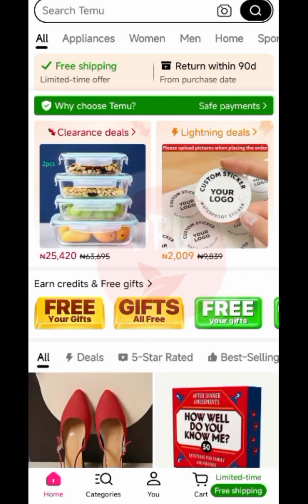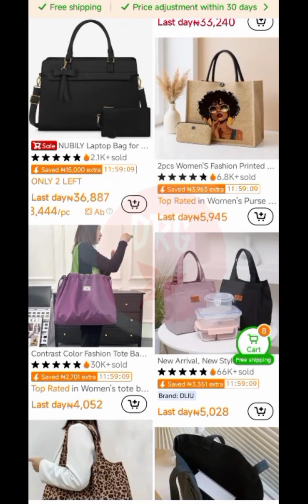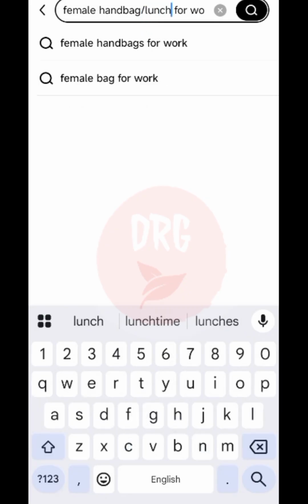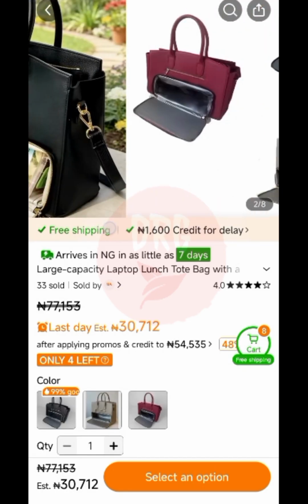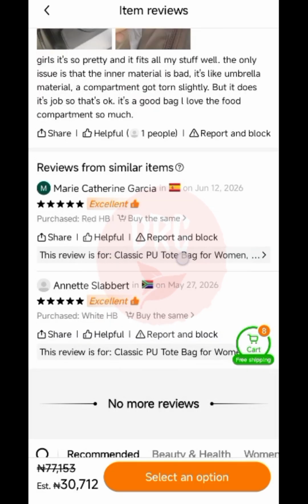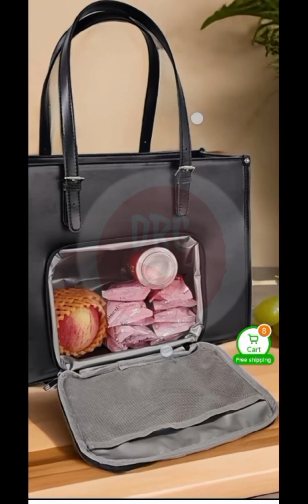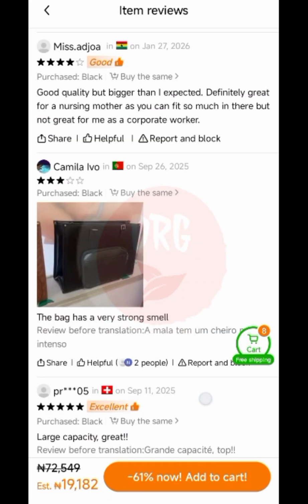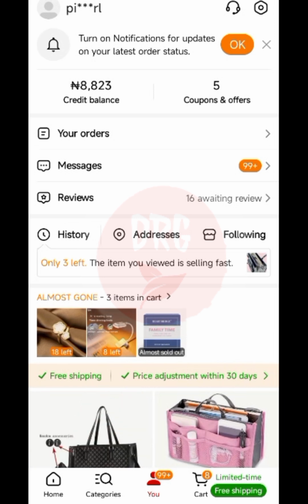How To On Temu